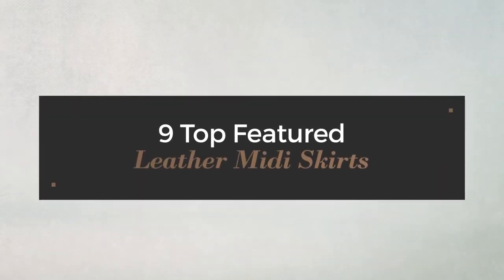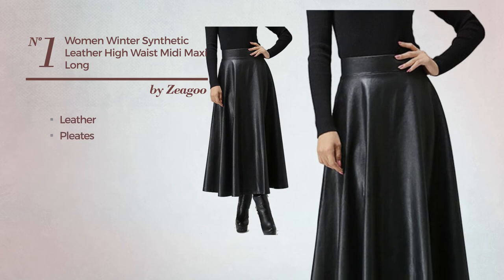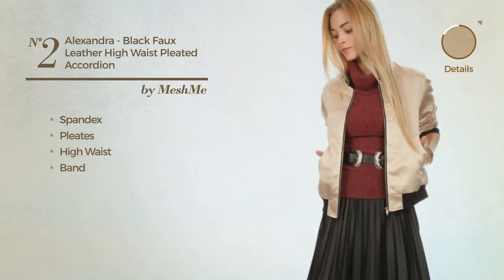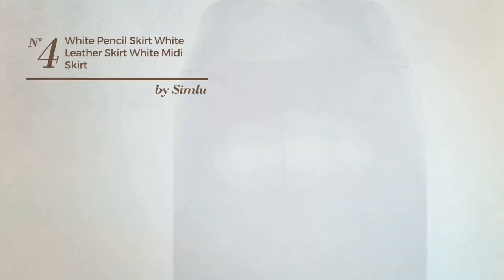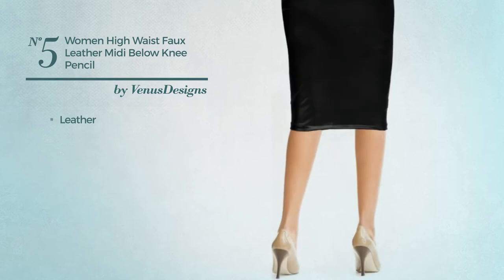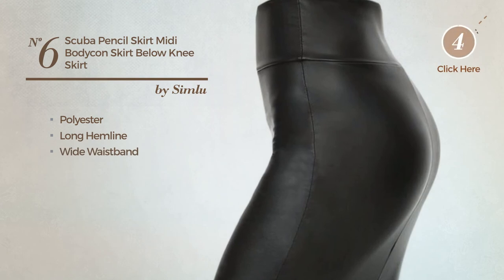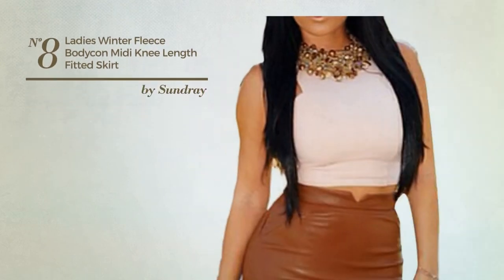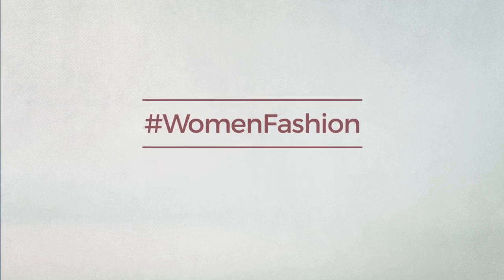9 Top Featured Leather Midi Skirts Amazon Fashion, Winter 2017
- 9 Top Featured Leather Midi Skirts Amazon Fashion, Winter 2017

Shop for Leather Midi Skirts on Amazon Fashion, Winter 2017
Zeagoo Women Winter Synthetic Leather High Waist Midi Maxi Long Skirt (XX-Large, Type 1),XX-Large,Type 1 Winter Synthetic Leather High Waist Midi Maxi Long Skirt (XX...

Alexandra - Black Faux Leather High Waist Pleated Accordion Midi Skirt Medium Faux Leather High Waist Pleated Accordion Midi Skirt Medium

Cemi Ceri Women's J2 Love Made in USA Faux Leather Pull on Midi Pencil Skirt, XL Black J2 Love Made in USA Faux Leather Pull on Midi Pencil Skirt,...

White Pencil Skirt White Leather Skirt White Midi Skirt White High Waisted Skirt, White Faux Leather, Small Skirt White Leather Skirt White Midi Skirt White High Waisted...

Women High Waist Faux Leather Midi Below Knee Pencil Skirt-M-BlackMatt Faux Leather Midi Below Knee Pencil Skirt M BlackMatt

Scuba Pencil Skirt Midi Bodycon Skirt Below Knee Skirt, Office Skirt High Waist Skirt Midi Bodycon Skirt Below Knee Skirt, Office Skirt High...

Rokoko Women's High Waist Pu Faux Leather Pencil Midi Skirt - Small - Black High Waist Pu Faux Leather Pencil Midi Skirt Small Black

Sundray Ladies Winter Fleece Bodycon Midi Knee Length Fitted Skirt Brown XXL Winter Fleece Bodycon Midi Knee Length Fitted Skirt Brown XXL

Womens Skirts,Slim Fit Faux Leather Pencil Midi Skirt Various Colors S Black Skirts,Slim Fit Faux Leather Pencil Midi Skirt Various Colors S Black

Try also